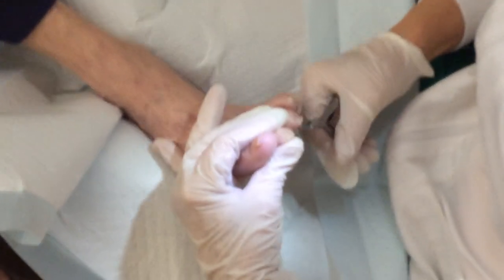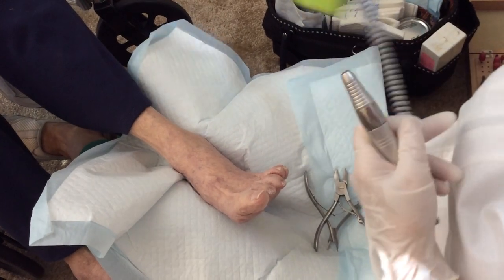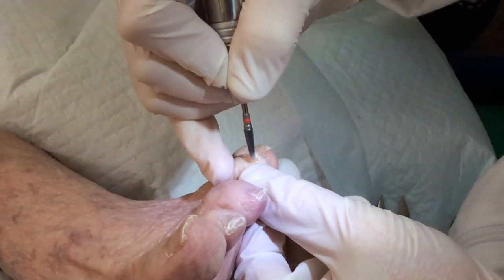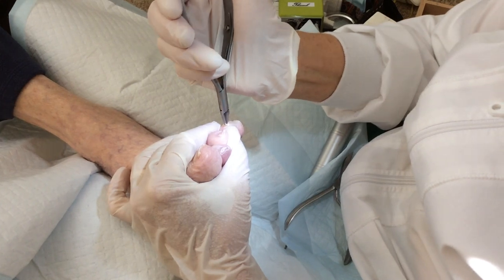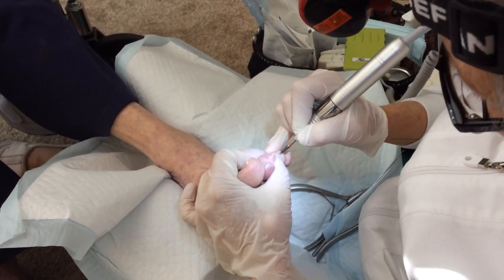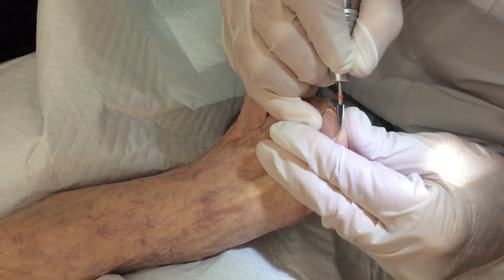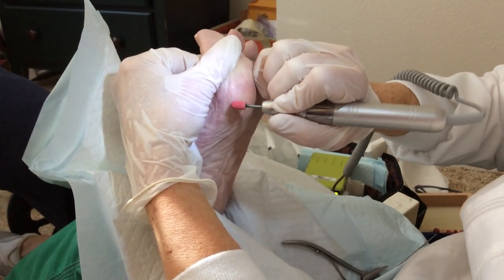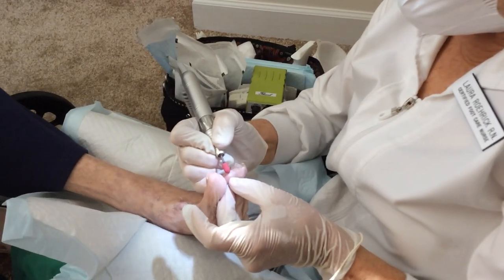Trimming Toenails with Nipper and Podiatry File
Just found this older video, but looks like we had a videographer with a steady hand.  I don't even remember making this, but it looks worthwhile with lots of little tips!